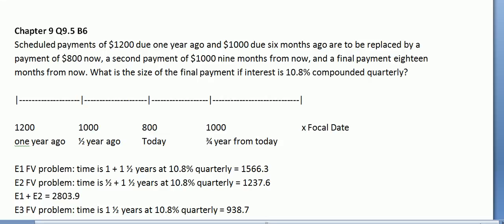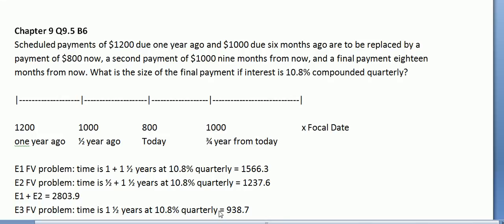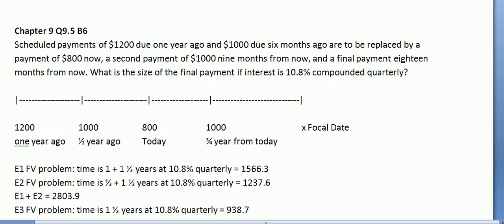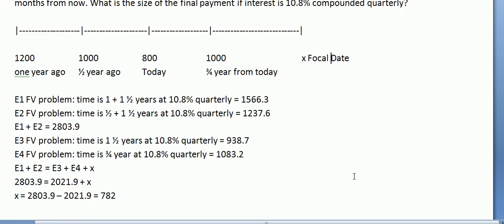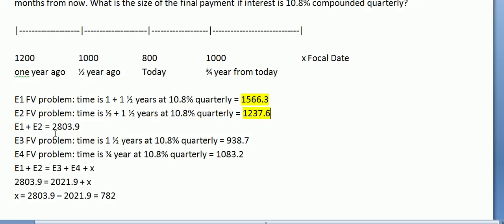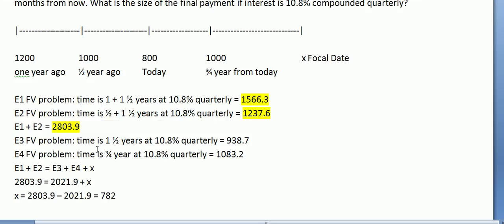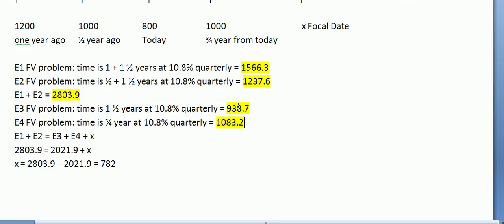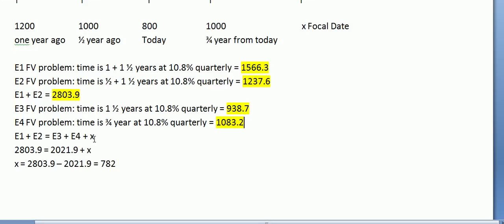A1130 Chapter 9 Q9 5 B6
Chapter 9 Q9.5 B6 in the course text for Kwantlen's ACCT1130.